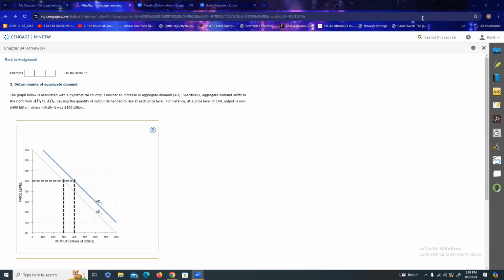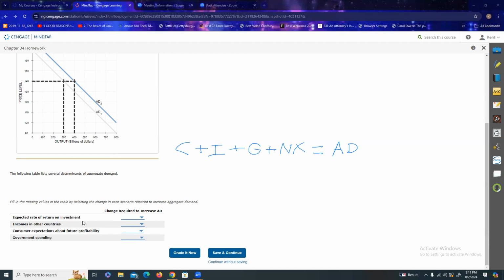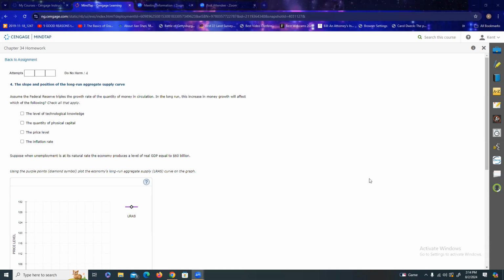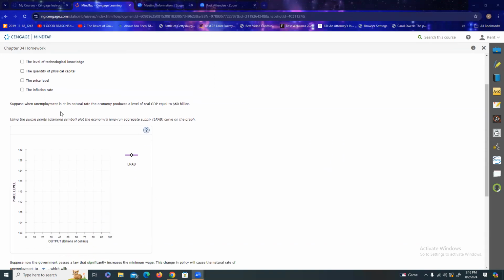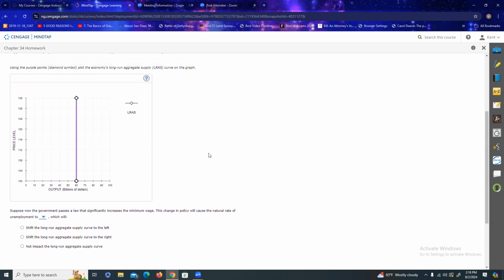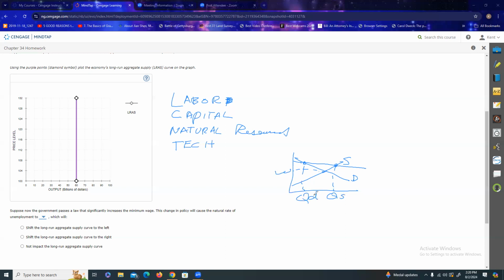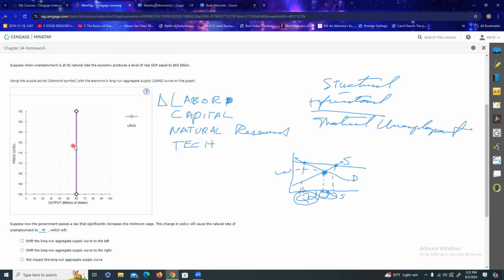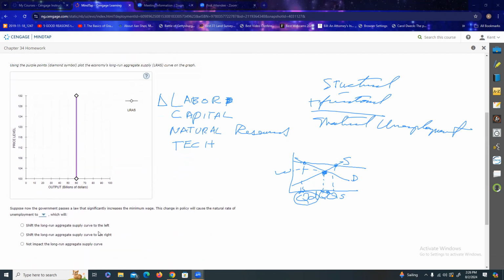AS/AD Problems I